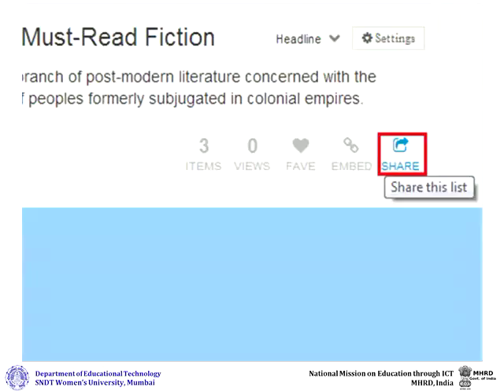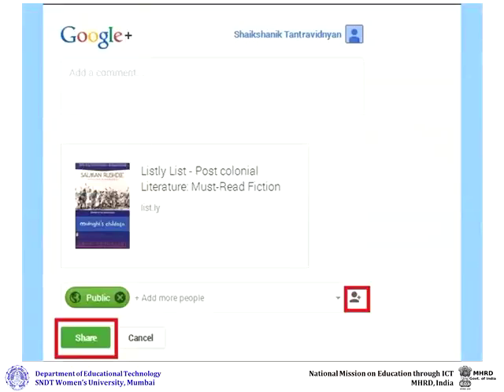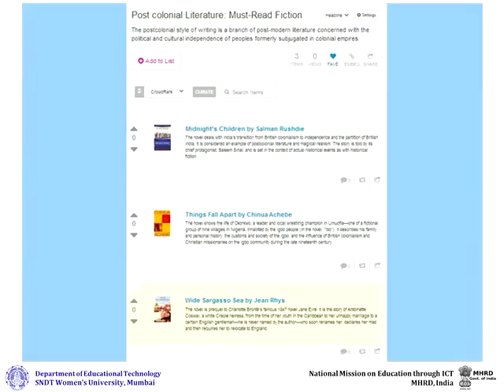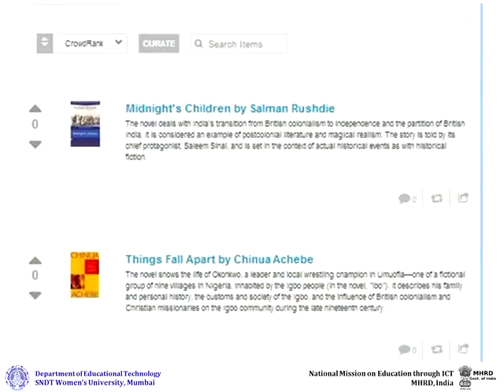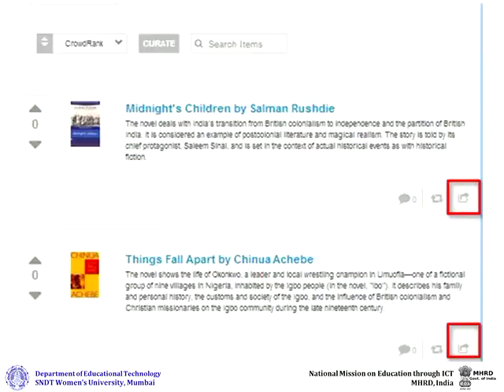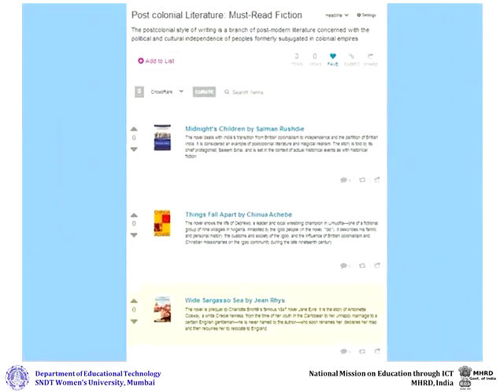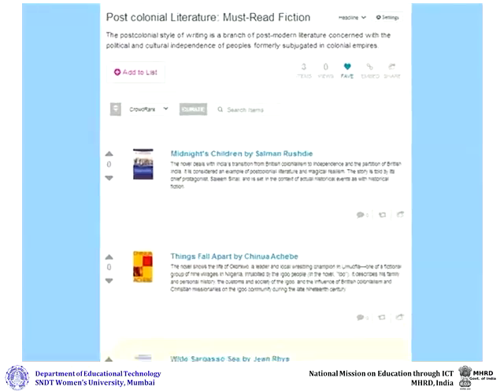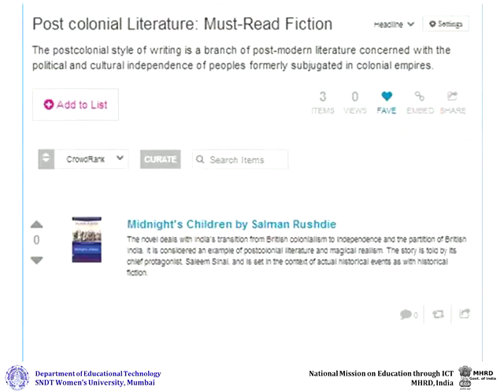4 Listly Sharing